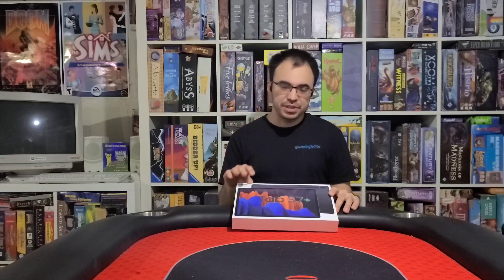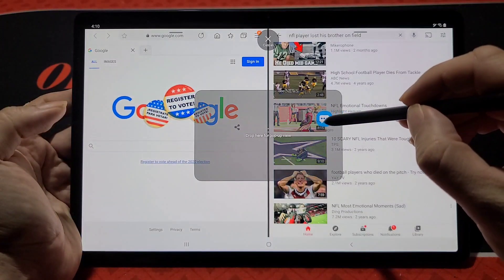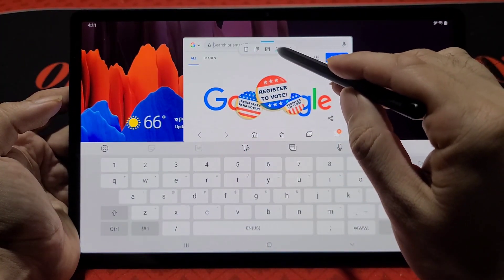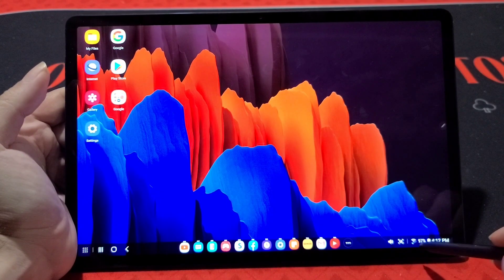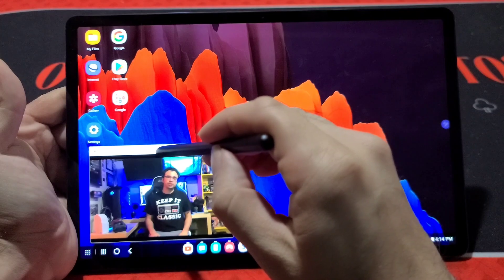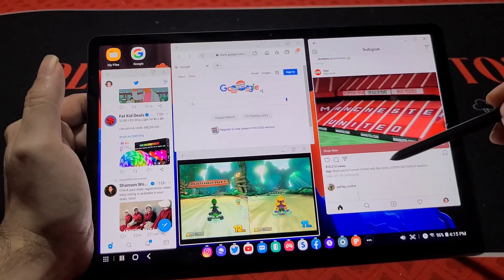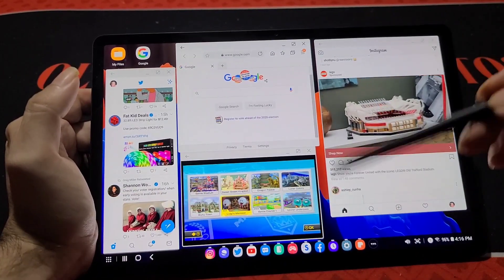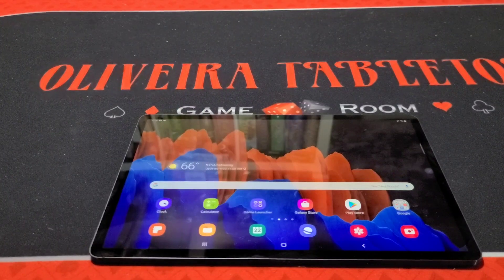Samsung Galaxy Tab S7 Plus Dex Review | Best Feature Only On Samsung Tablets and Phones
Today we take a look at a great feature called Samsung Dex, on the Galaxy Line of Products.